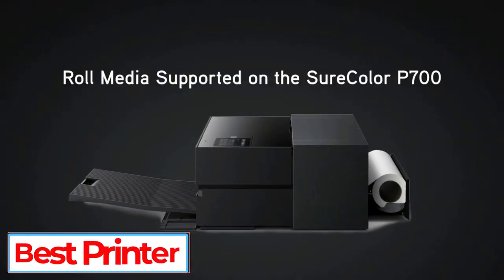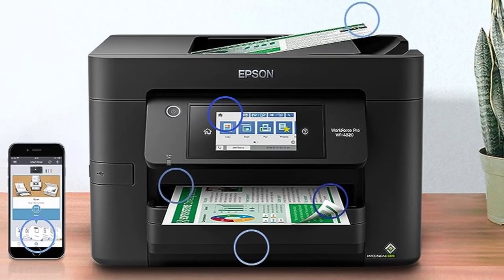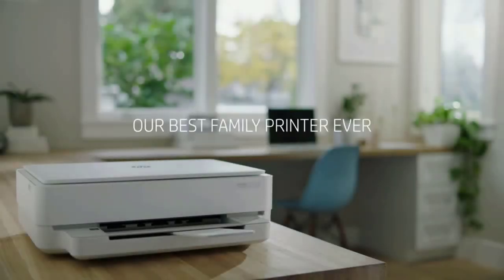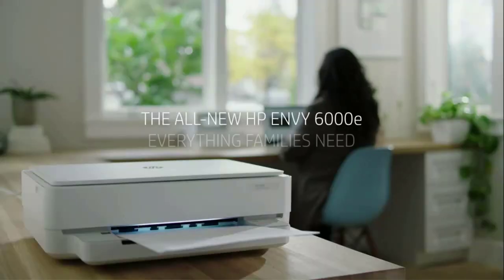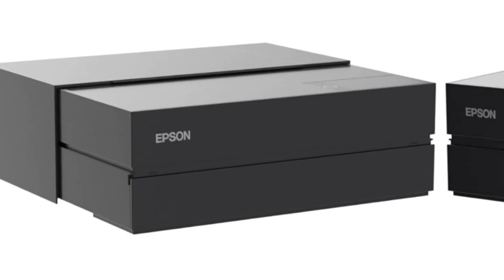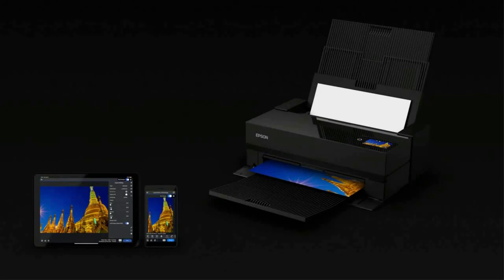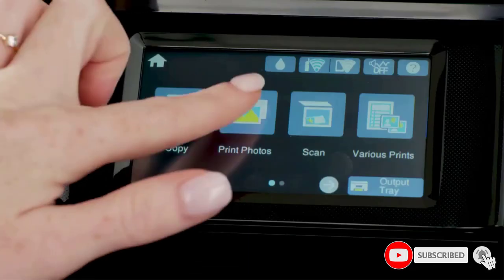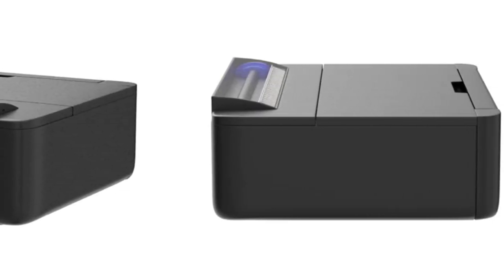Top 5 Best Printers in 2024 Reviews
📌Product Link📌:

Hey guys in this video we are going to be checking out the Best Printers in 2024. You Can Buy Right Now. We made This List Based On Our Personal Opinion and hours of research & we have listed them based on the type of features and Price. We have Included options for every type of user so whether you are looking for the best budget.

      owners.